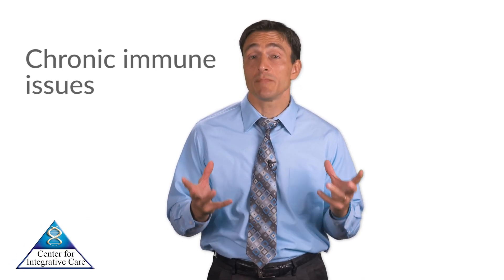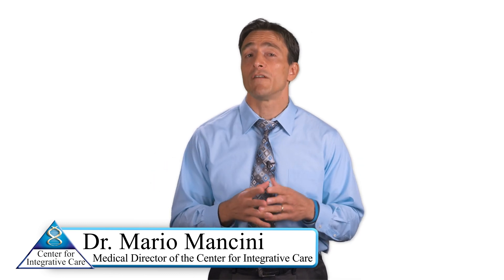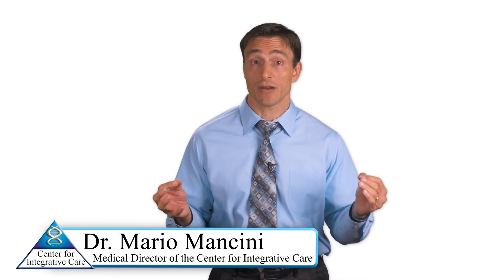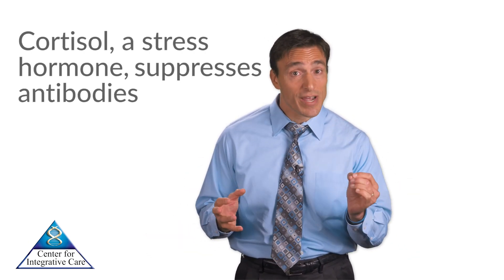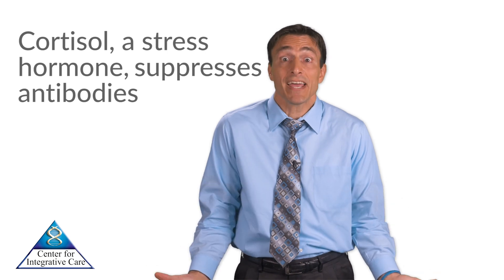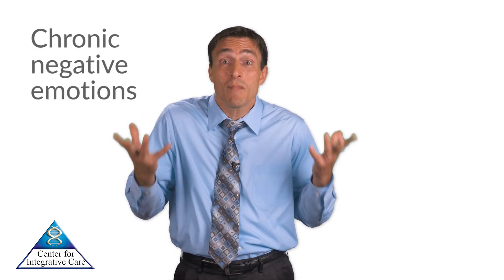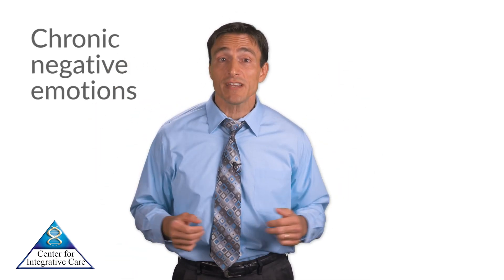How Stress Affects Your Immune System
Are you always getting sick, or maybe you know someone who  struggles with a chronic immune issue? If you're in a frequent state of stress, which often extends for long periods of time, your immune system is being suppressed! Ultimately, this stress is what leads to a compromised immune system... centerforintegrativecare.com